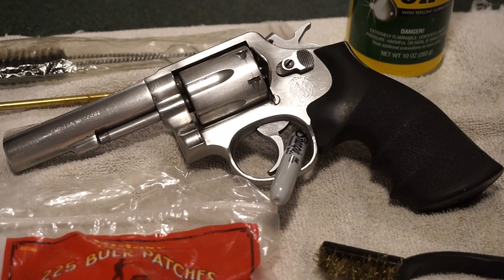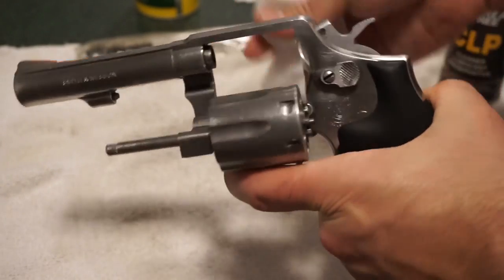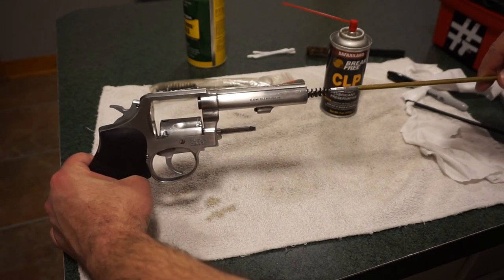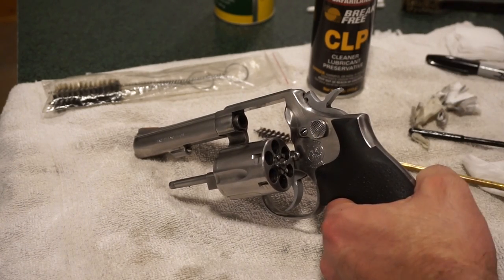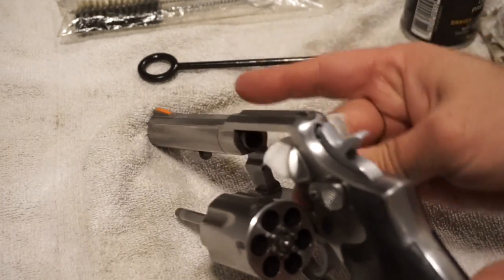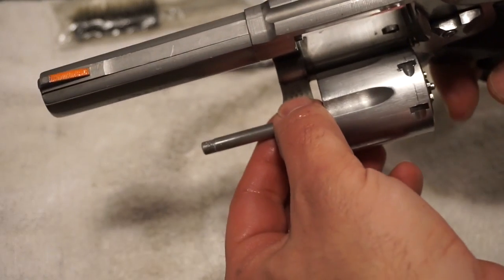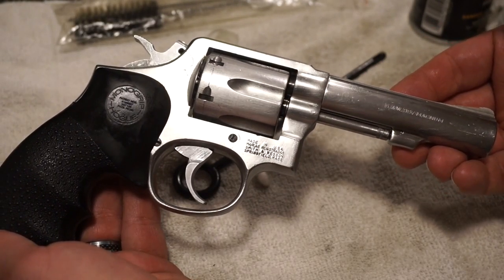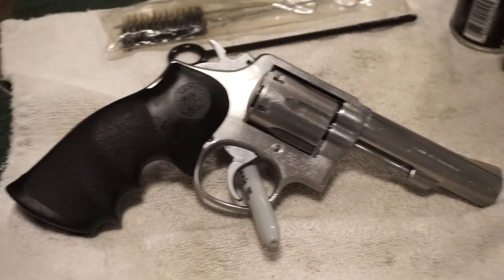Smith & Wesson Model 65-3 .357 Magnum Revolver basic cleaning. (How to clean a revolver).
In this video we take a look at the next pistol that I will be taking to the range. While I haven't been able to identify which model this pistol is, I'm sure one of my viewers will chime in to let me know. We do a basic cleaning of this revolver to help the first time gun owner learn how to maintain this firearm.